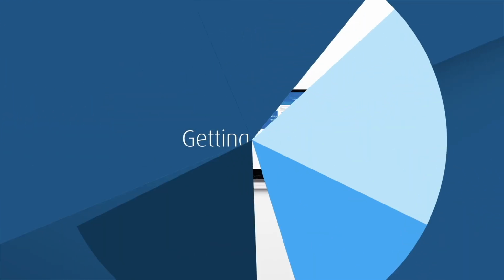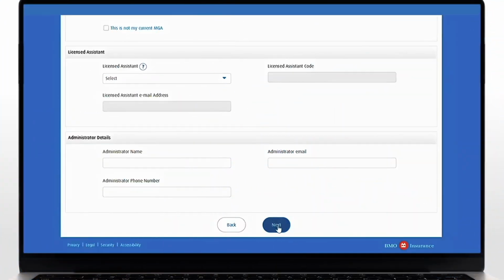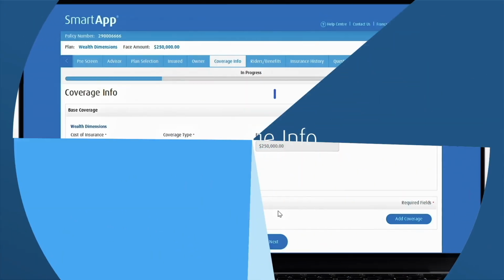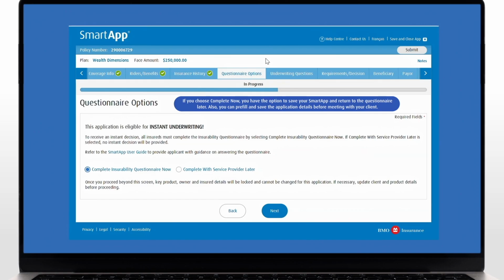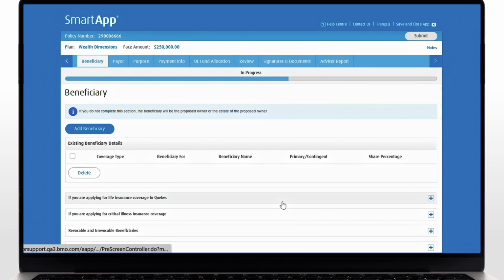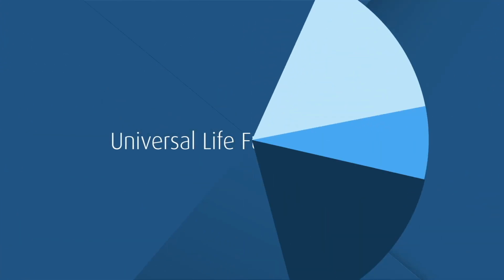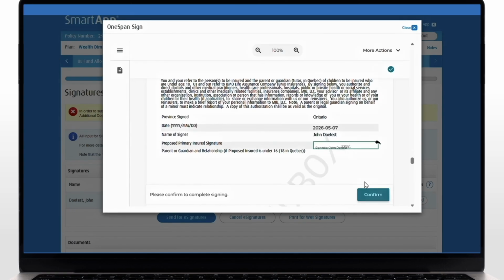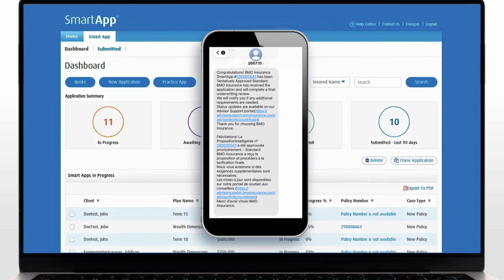SmartApp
Welcome to SmartApp, BMO Insurance’s digital application platform for life and critical illness insurance – anytime, anywhere, in person or non-face-to-face.

In this tutorial, you’ll learn the SmartApp process step-by-step. Plus find out where SmartDecision powered by VUE - our Virtual Underwriting Engine - may deliver instant underwriting decisions for eligible applications.

0:00 Introduction
0:27 Getting started
0:46 Quote
1:49 Pre-Screen
2:00 Advisor
2:28 Plan Selection
3:02 Insured
3:49 Owner
4:21 Coverage Info
4:39 Riders/Benefits
4:53 Insurance History
5:21 Questionnaire Options
6:40 Underwriting Questions & Insurability Questionnaire
7:49 Requirements & Decisions
8:21 Beneficiaries
9:22 Payor Information
9:35 Purpose of Insurance & Payment Details
10:25 Universal Life Fund Allocations
10:57 Completing the Application
11:26 eSignature
13:29 Submitting an application
14:30 Need Help?